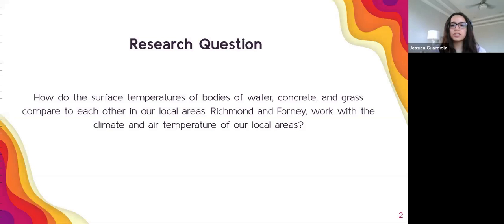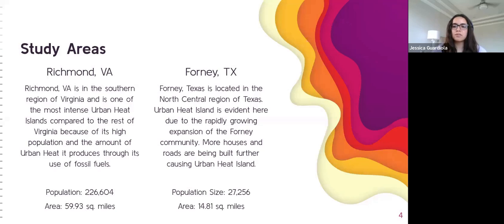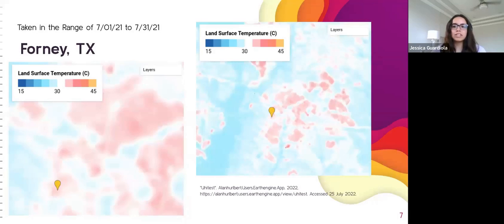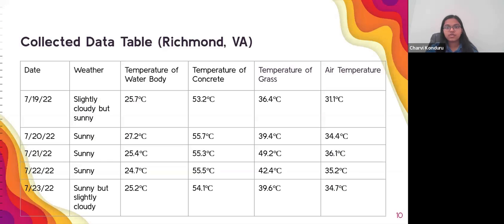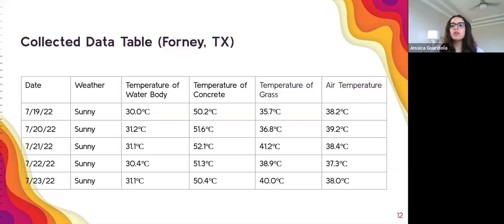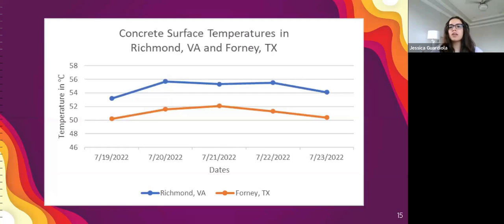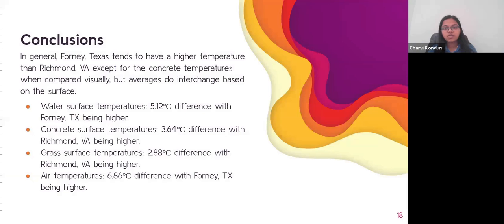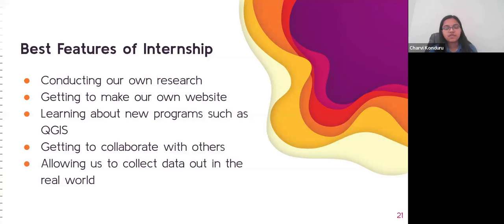Comparing the surface temperatures of Richmond, Virginia and Forney, Texas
SEES 2022 Urban Heat Island Study Team: Charvi Konduru and Jessica Guardiola

SEES 2022 Urban Heat Island Study Mentors: Dr. KevinCzajkowski, Femi Olawale Oluwafemi, Jiang Yitong